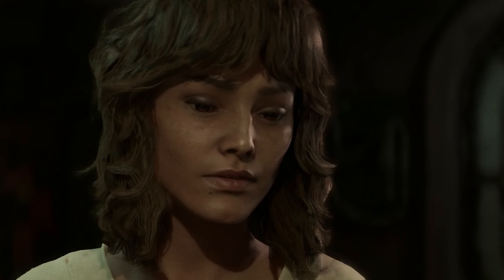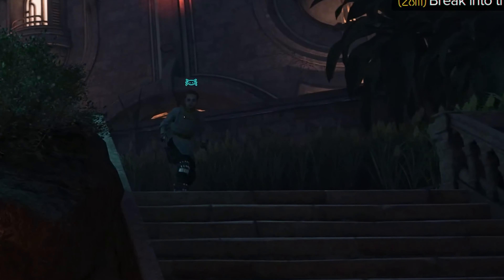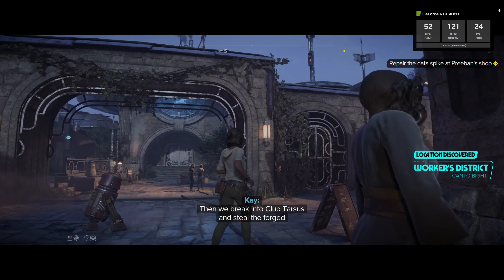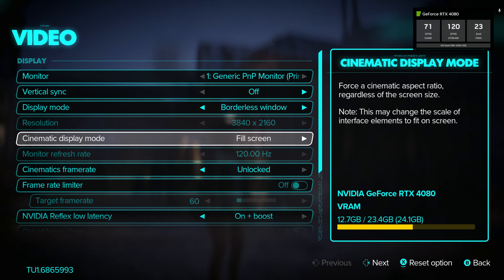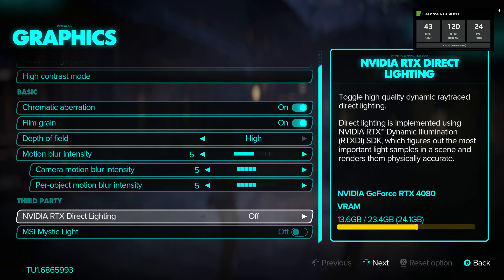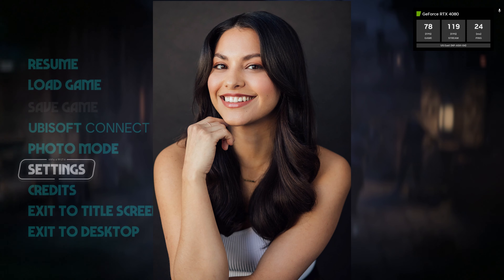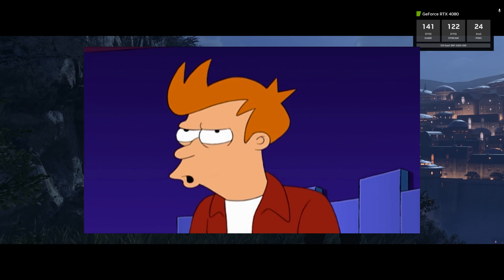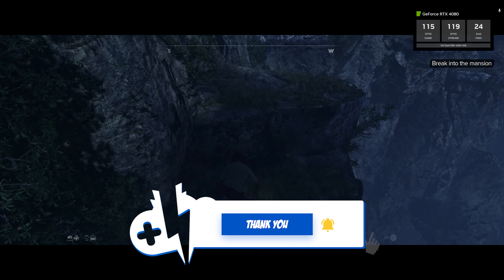Star Wars OUTLAWS on GeForce Now ULTIMATE at 4K | The Next CYBERPUNK?!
Star Wars Outlaws has released on GeForce Now sometime after early access. Some might have been really looking forward playing the game on day one on the platform but got disappointed because it wasn’t available. The game even notes that the game will be streamable on the platform itself. But I think I know why it took so long.